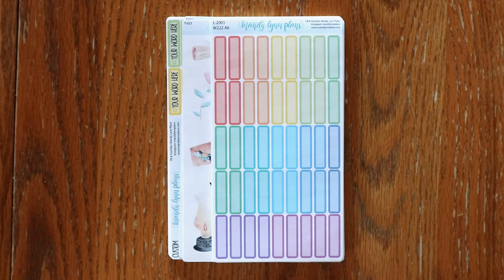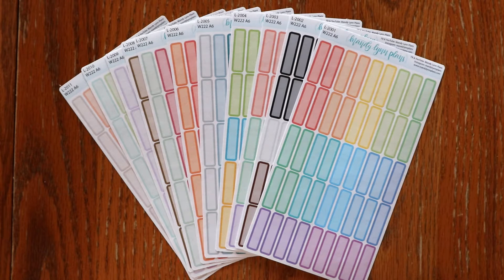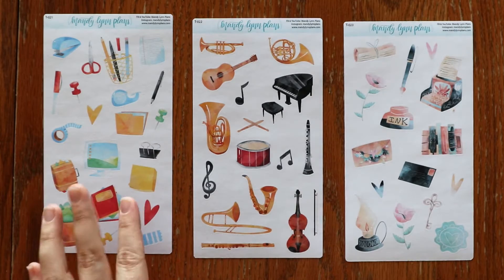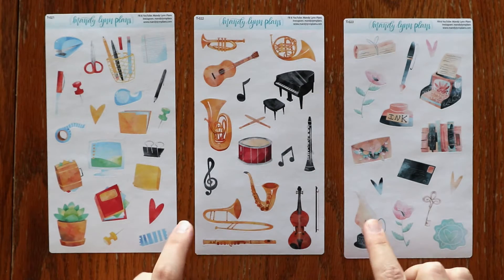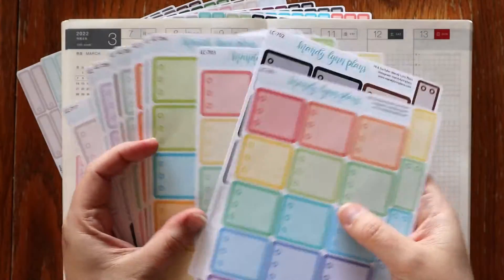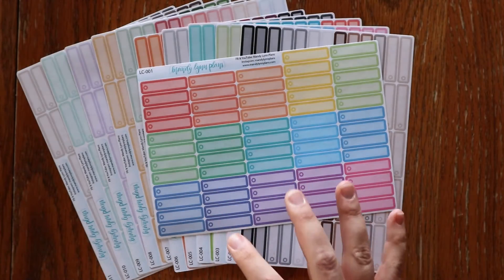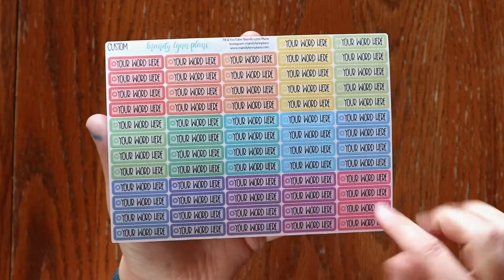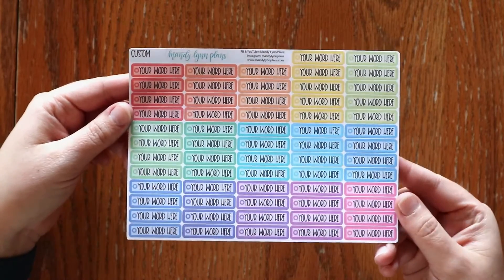Functional NEW Releases || Wonderland 222 Labels, Checklist Labels, Doodle Deco || Mandy Lynn Plans